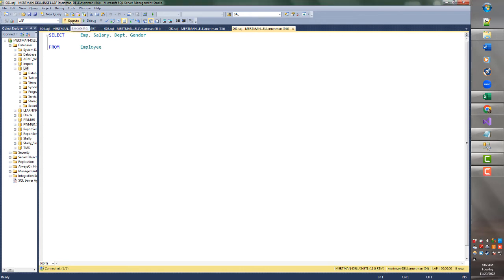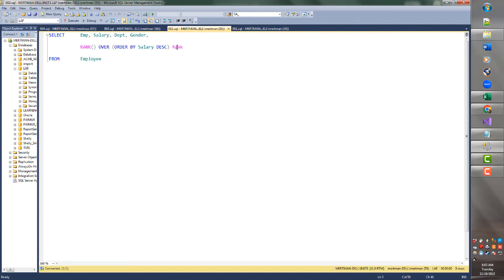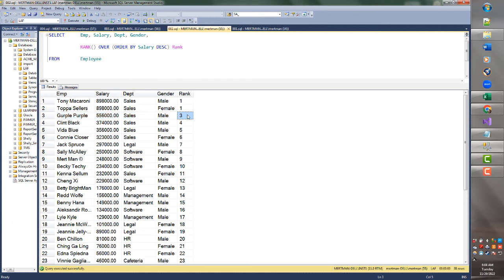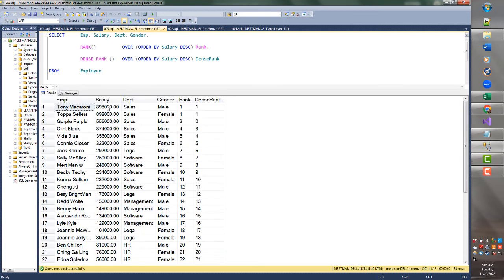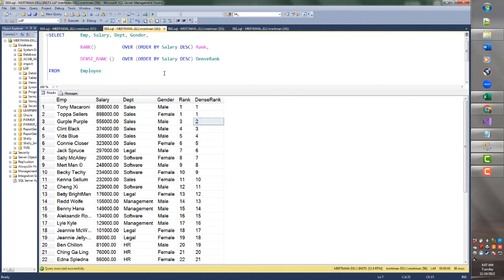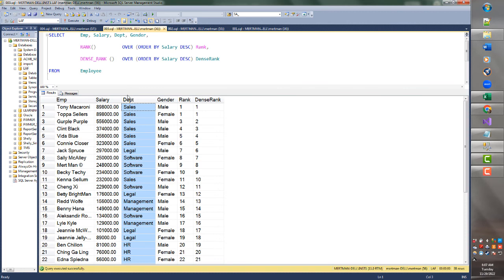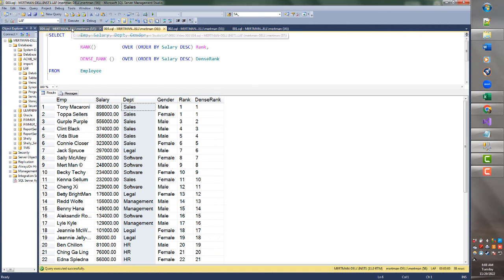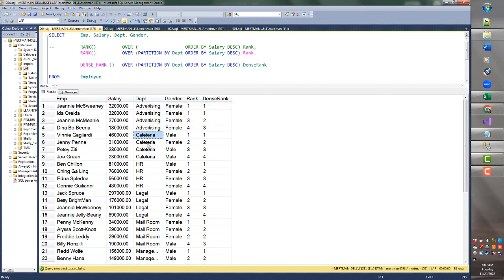RANK, DENSE RANK and PARTITION BY - Explained by SQL Expert Dave Merton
This video explains SQL Analytical Functions RANK(), DENSE_RANK and PARTITION_BY. The explanation is custom made for if you are going on a SQL interview.